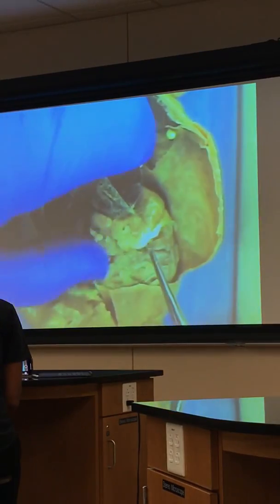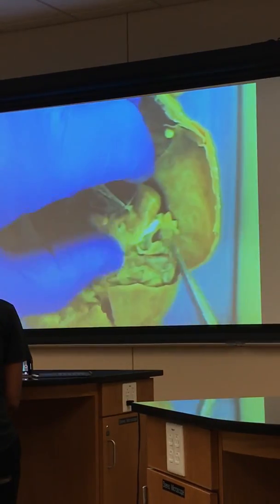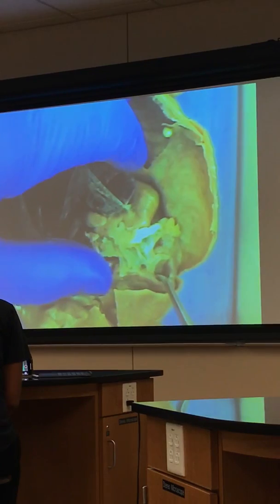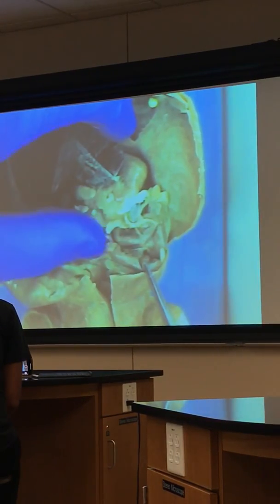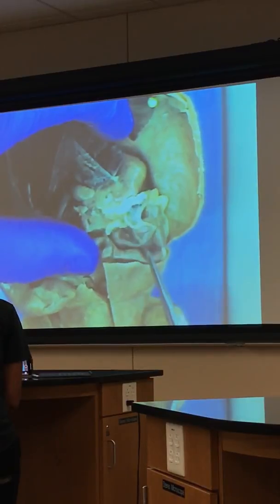Rat Dissection Guts 1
Be able to ID and know the functions for the following structures, organs in the abdominal  & thoracic cavities: diaphragm separates both cavities (yum...carne asada!), stomach, greater/lesser curvature, greater omentum. I think I got most of the items listed, but refer back to the study guide.